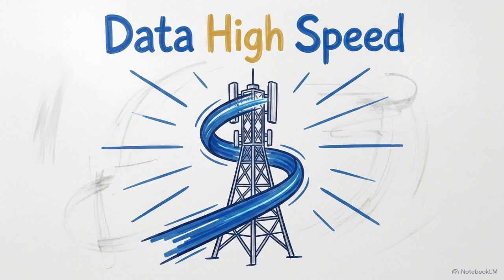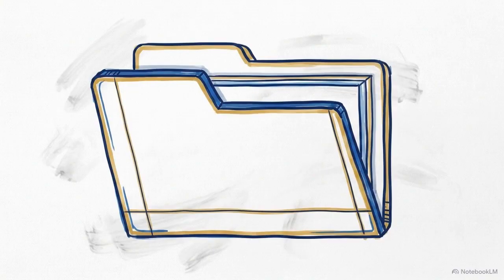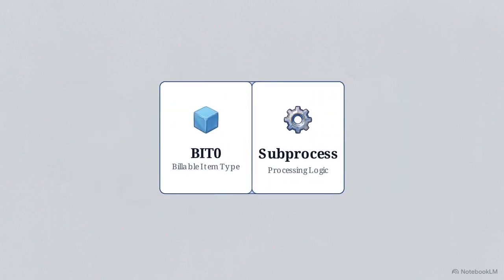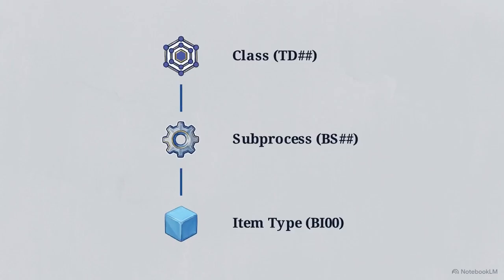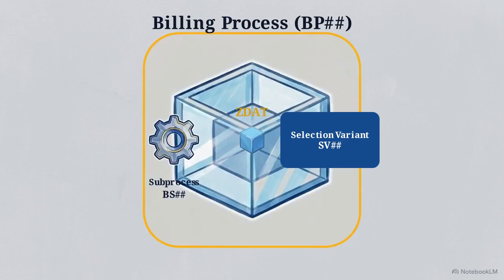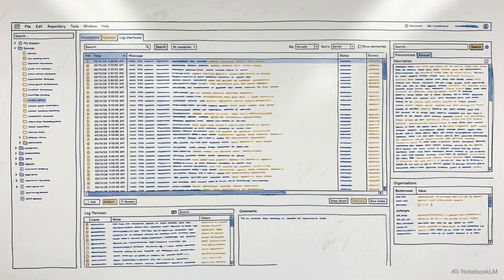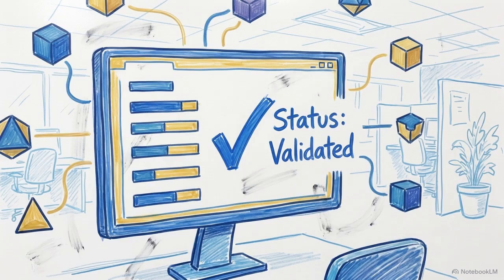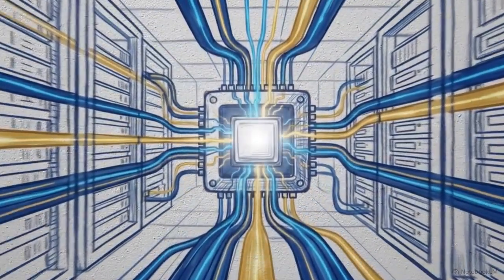Data High Speed End to End Billing Process Configuration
One-Page Shortcut Version: Configure Billing Process for TD##
Objective
Configure and test billing for your own BIT class TD##.

A. Customizing Steps
1) Define subprocess
Path:
SPRO → Financial Accounting (New) → Contract Accounts Receivable and Payable → Convergent Invoicing → Basic Functions → Billable Items → Billable Item Management → Define Subprocesses of Billing
Create:
 • Subprocess: BS##
 • Description: Billing Subprocess Group 00

2) Assign subprocess to BIT class
Path:
SPRO → ... → Billable Item Management → Assign Subprocesses to Classes
Assign:
 • Billable Item Class: TD##
 • Subprocess: BS##

3) Assign BIT type to subprocess
Path:
SPRO → ... → Billable Item Management → Assign Item Types to Subprocesses
Assign:
 • Subprocess: BS##
 • Billable Item Type: BIT0

4) Define selection variant
Path:
SPRO → Financial Accounting (New) → Contract Accounts Receivable and Payable → Convergent Invoicing → Billing → Billing Processes → Define Selection Variants
Create:
 • Selection Variant: SV##
Assign BIT class:
 • Selection Variant: SV##
Goal: select only class TD##.

5) Define billing process
Path:
SPRO → ... → Billing → Billing Processes → Define Billing Processes
Create:
 • Billing Process: BP##
 • Description: Billing Process Group 00
Maintain subprocess line:
 • Subprocess: BS##
 • Selection Variant: SV##
 • Billing Type: BIDA

6) Assign billing item type
Path:
SPRO → ... → Billing → Billing Processes → Assign Billing Item Types
Assign:
 • Subprocess: BS##
 • Billing Item Type: ZDAT

7) Assign document type
Path:
SPRO → ... → Billing → Billing Documents → Assign Document Types
Maintain:
Billing Process Billing Type DocType Rev.Doc DTSim Source-Doc
BP## BIDA 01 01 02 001

B. Create Test Billable Items
8) Generate test BITs
Transaction: SE38
Program: RFKKBIXBITSAMPLE
Variant: TESTOWNBILLING
Change:
 • Subprocess: BS##
 • Contract Account: CAAC245##
Execute.

9) Optional check BITs
Transaction: FKKBIXBIT_MON
Check for:
 • Contract Account: CAAC245##
 • BIT Class: TD##
Expected: items in status Billable.

C. Execute Billing
10) Create billing documents
Transaction: FKKBIX_S
Enter:
 • Billing Process: BP##
 • Billing Subprocess: BS##
 • Billing Date: today + 1 month
 • Contract Account: CAAC245##
Execute.

11) Display billing documents
Transaction: FKKINVBILL_DISP
Select:
 • Contract Account: CAAC245##
Write down:
 • Billing document number(s): ____________________

Final Checklist
 • BS## created
 • BS## assigned to TD##
 • BIT0 assigned to BS##
 • SV## created and linked to TD##
 • BP## created with BS## + SV##
 • ZDAT assigned
 • document type assigned
 • test BITs created
 • billing document created